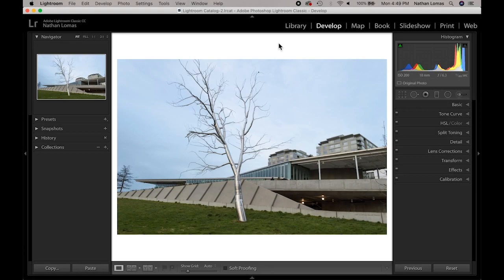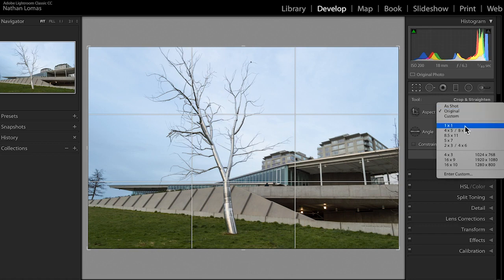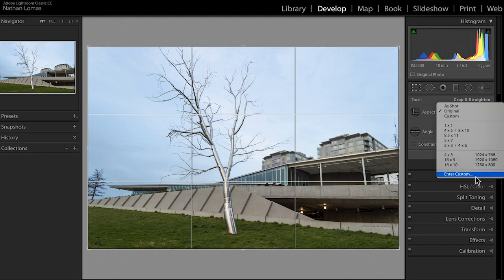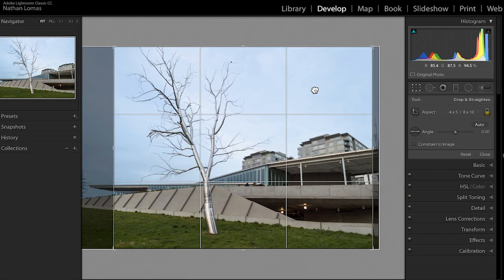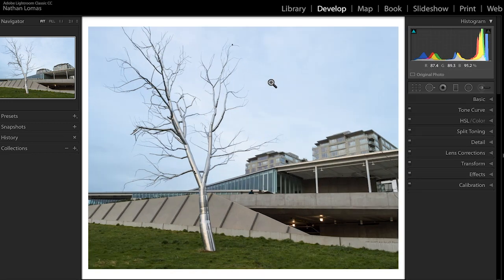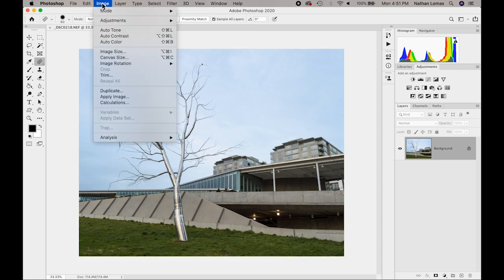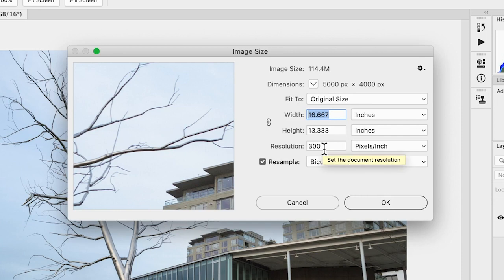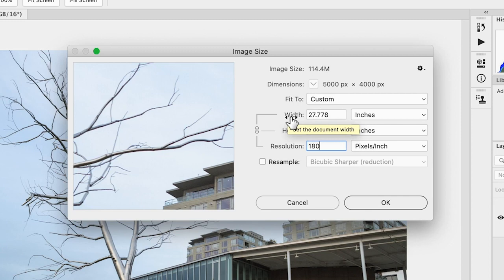Lightroom Cropping and Image Resolution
A common question we get here at The Image Flow is—How big can I print my photo? The answer to that question is always different, but it will most certainly always comes down to image resolution or dpi for printing photos. Watch our short video tutorial or read on for our guide to understanding resolution for printing and Cropping in Lightroom Classic. From @theimageflowdotcom

Presented by The Image Flow Photography Center, providing photography classes, custom printing services, and studio rentals.